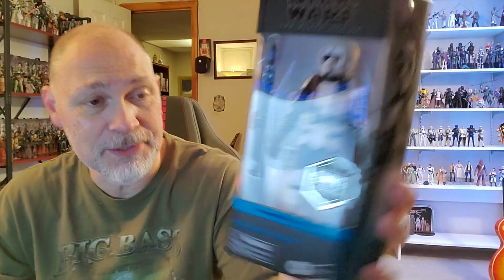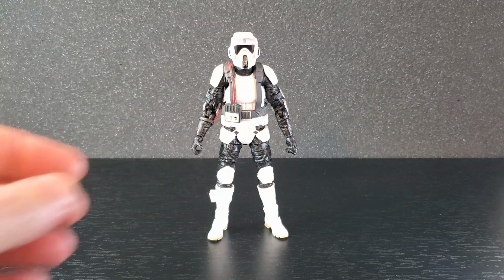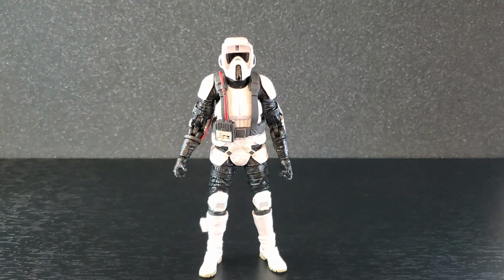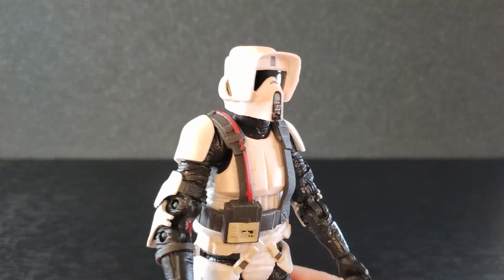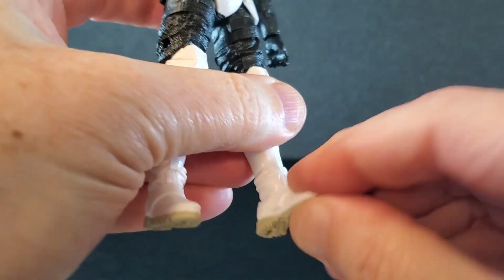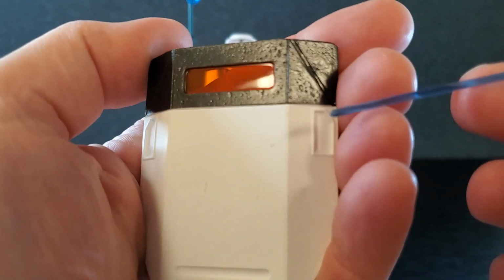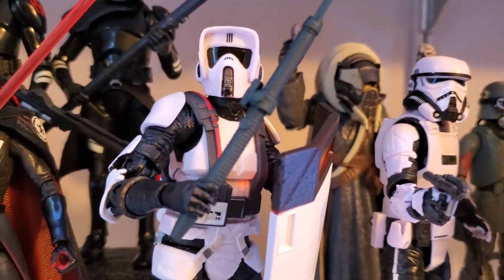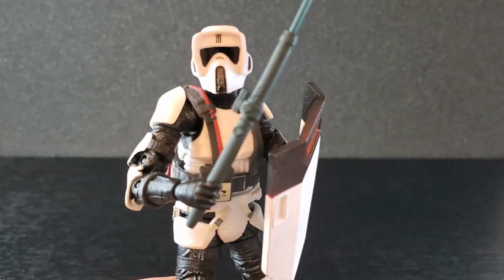Riot Scout Trooper (Jedi Survivor) Star Wars Black Series - REVIEW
In this video, I'll be taking a look at the Riot Scout Trooper from Star Wars: Jedi Survivor. Awesome trooper! The scout trooper is such a neat design and having a shield is just great.